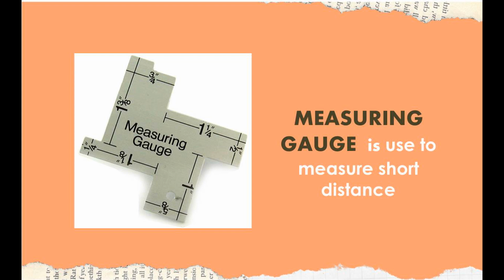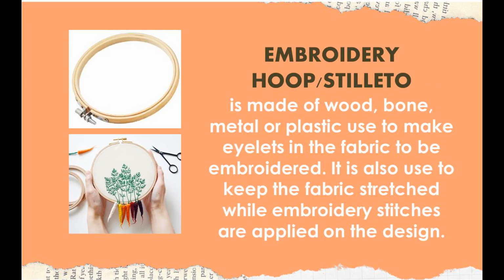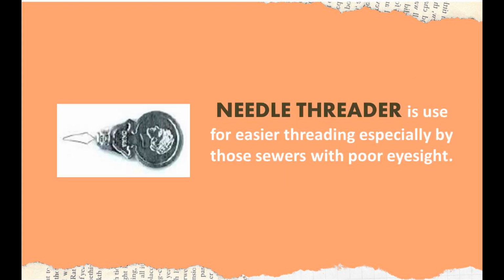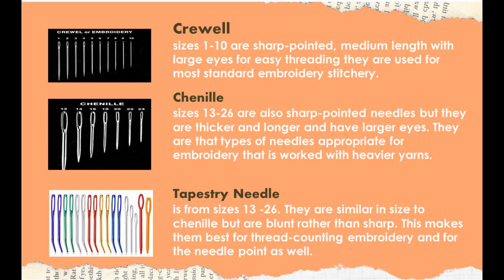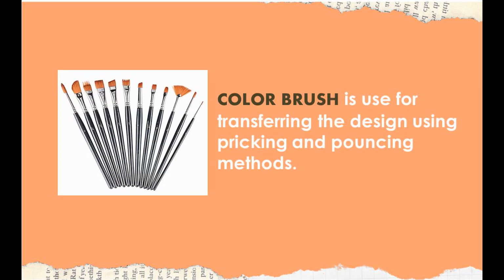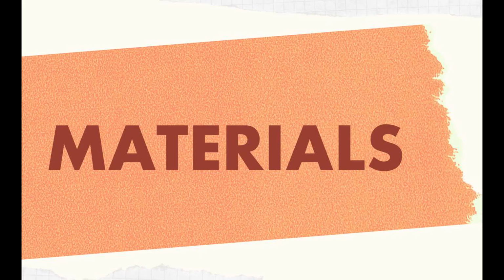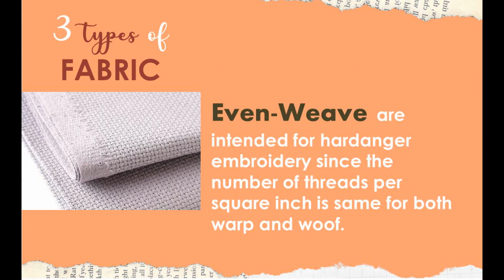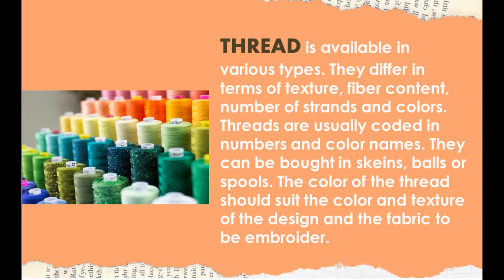Tools and Materials used in Embroidery and its Uses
TLE-Handicraft Production (Exploratory) G7/8